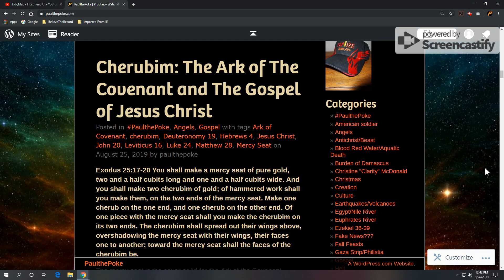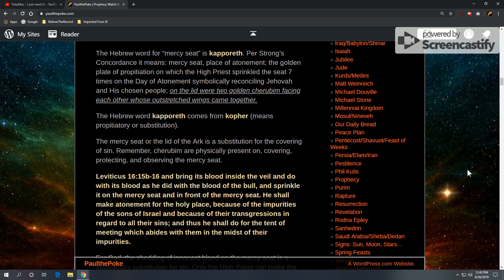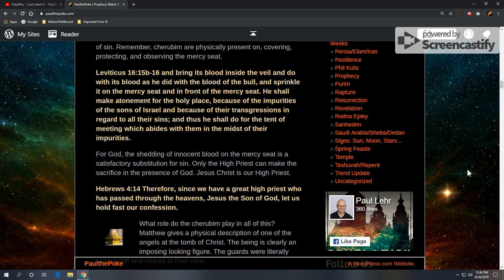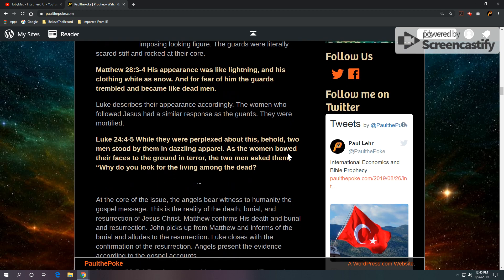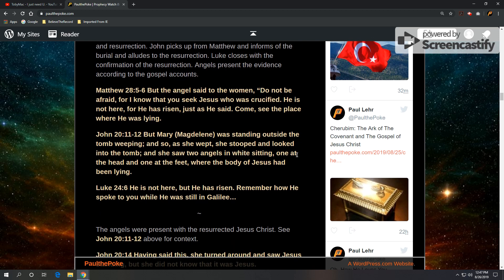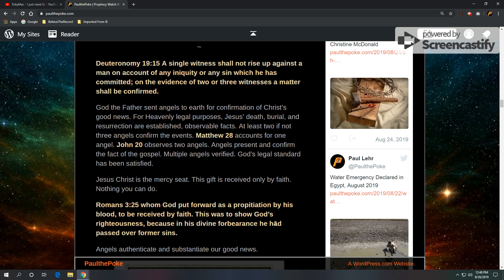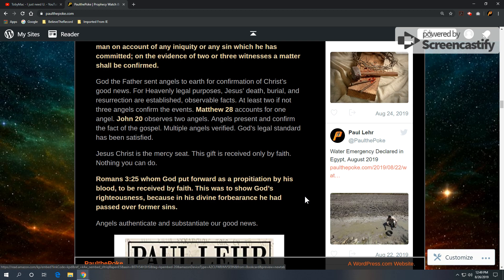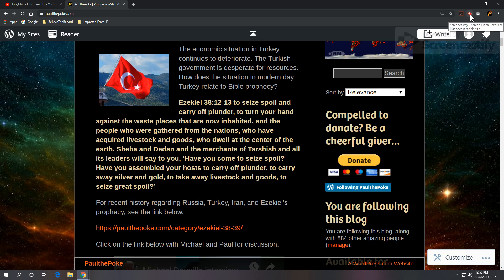Cherubim: The Ark of The Covenant and The Gospel of Jesus Christ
What role do the cherubim play in all of this?